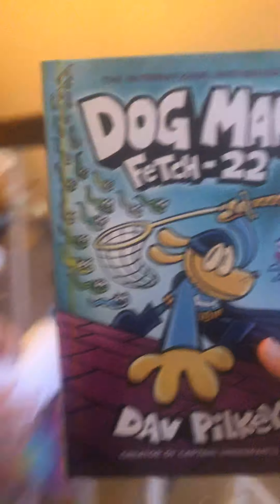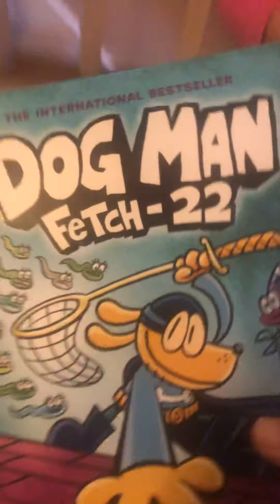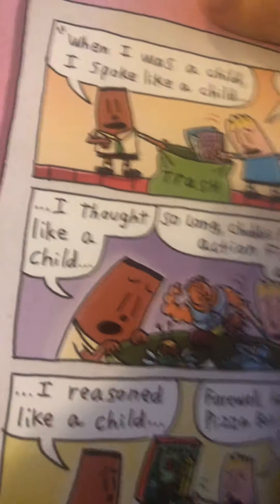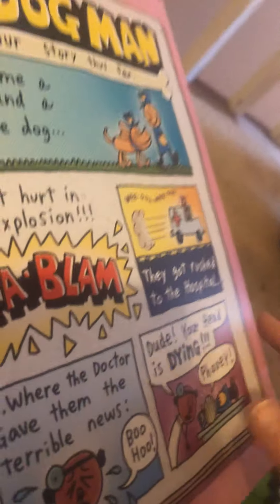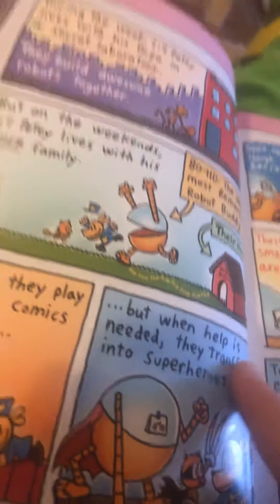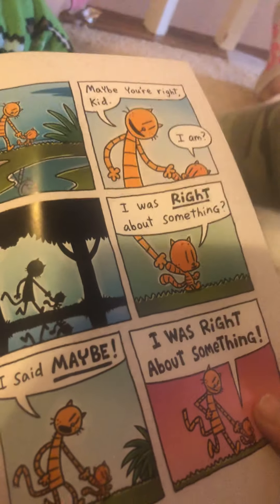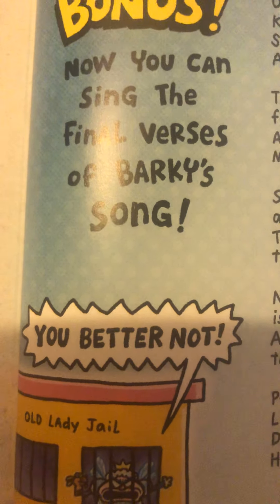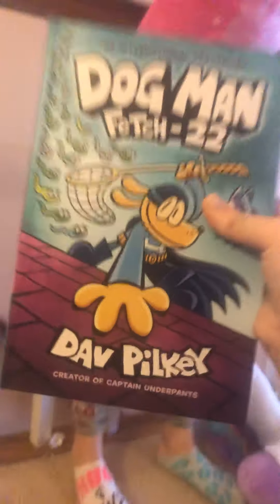Dog man fetch 22